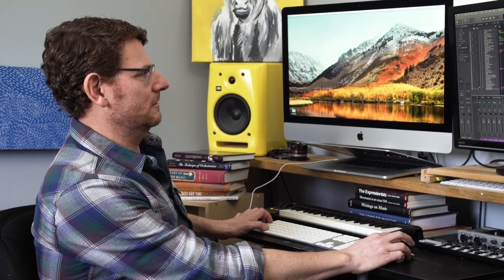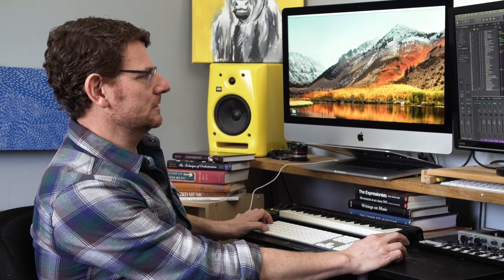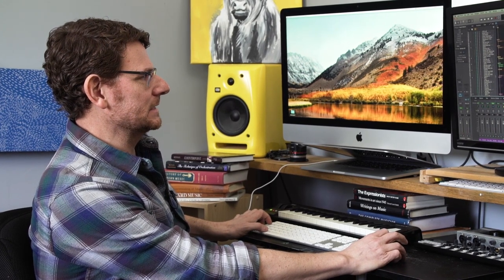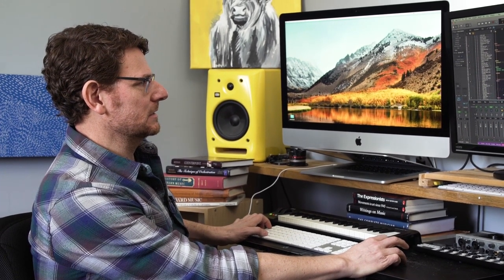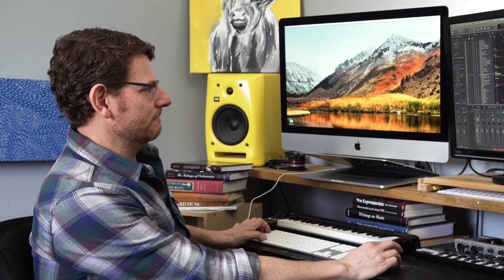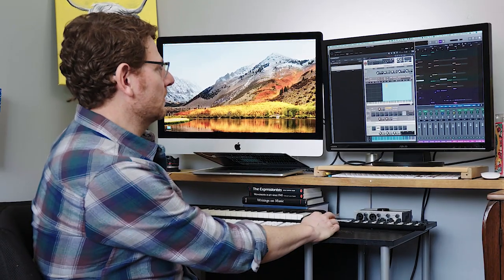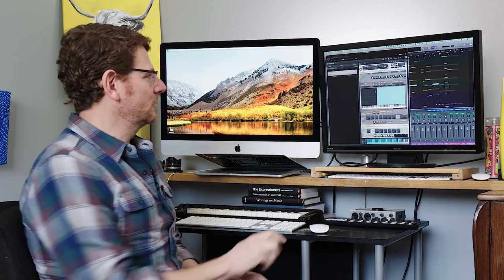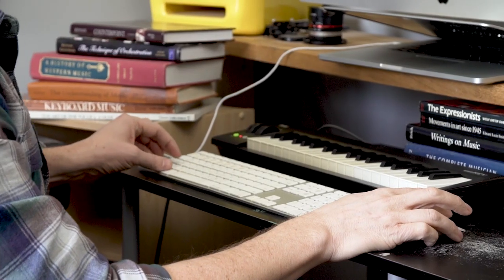Jim Casella: What Is Virtual Drumline?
Hear the story of how and why Virtual Drumline came to be!